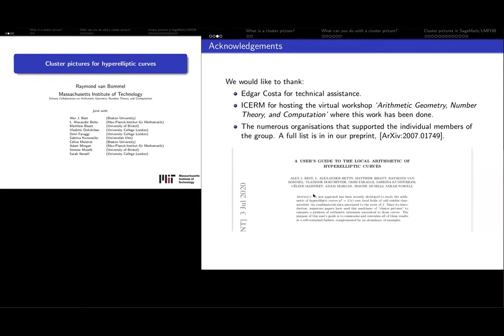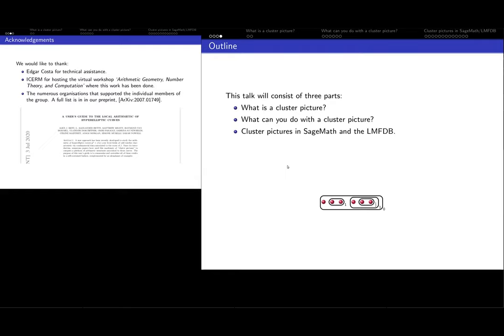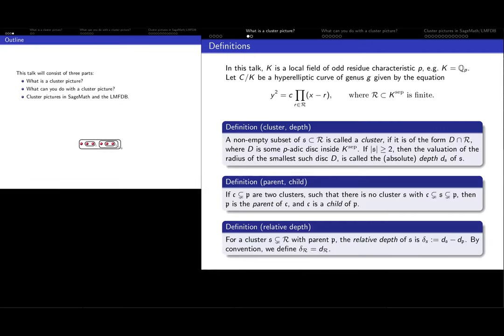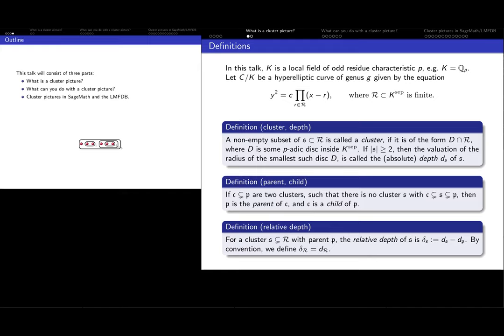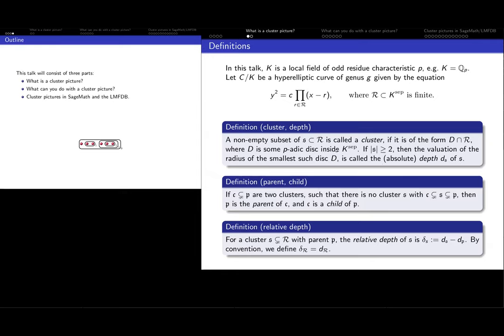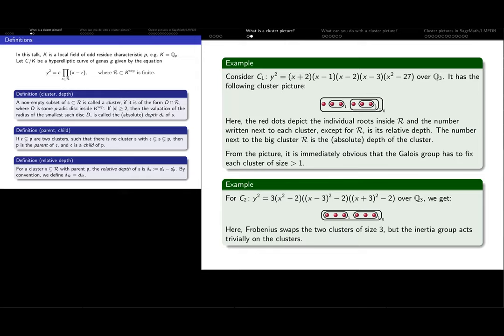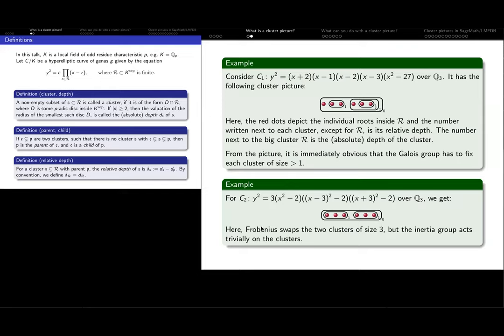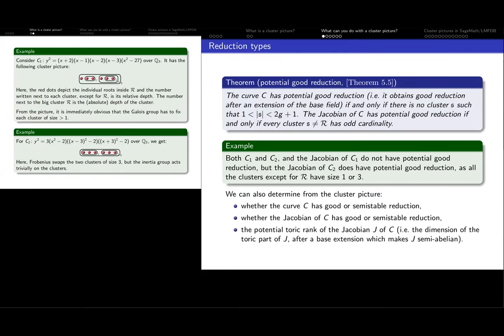Raymond van Bommel, Cluster pictures of hyperelliptic curves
VaNTAGe seminar, on Nov 10, 2020